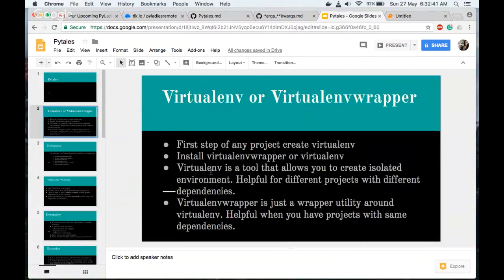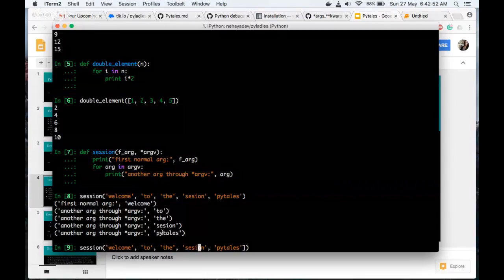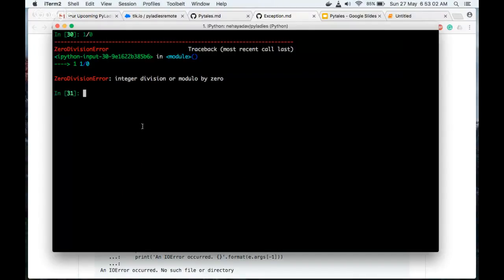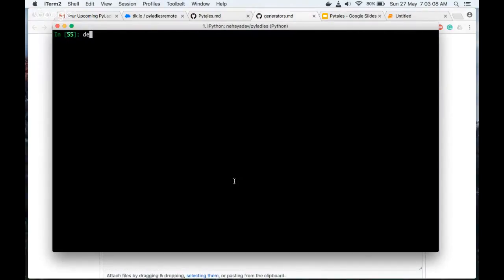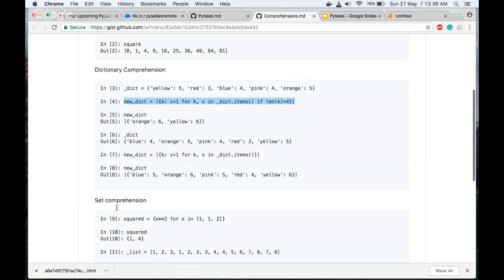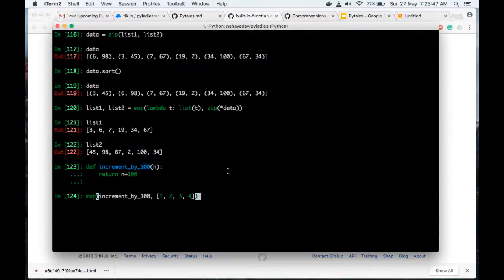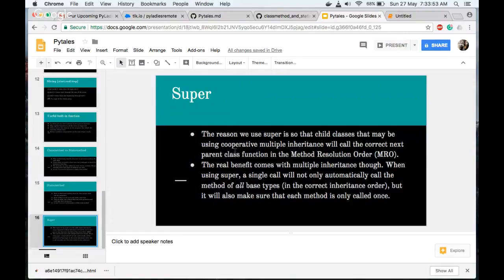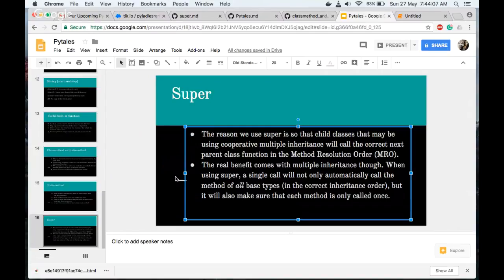PyTales - Solving Beginner Programming Questions with Neha Yadav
In PyTales, Neha Yadav will share helpful tips  to assist programmers in their everyday-programming life. Neha will discuss virtual environments, debugging, raising errors, and using comprehensions, decorators, and super inheritance.